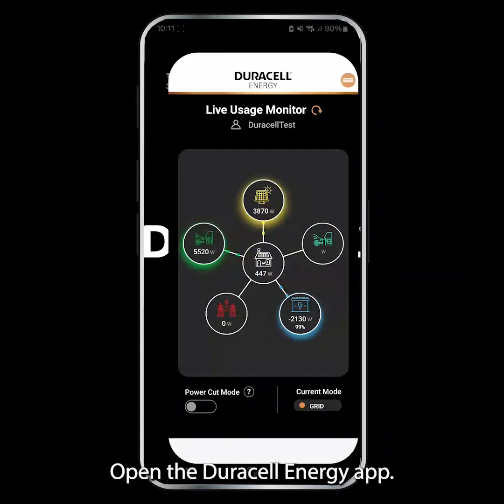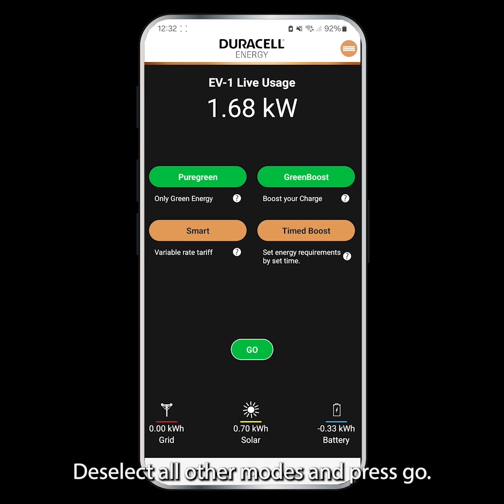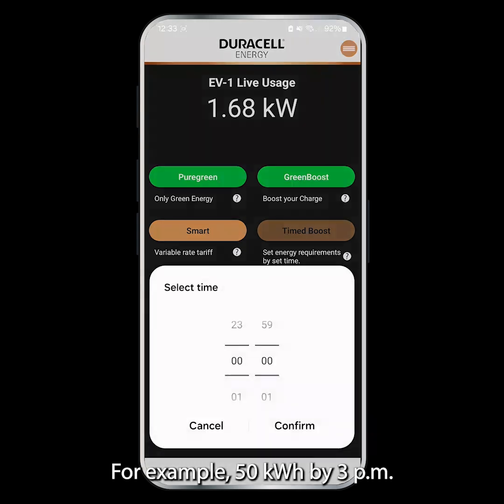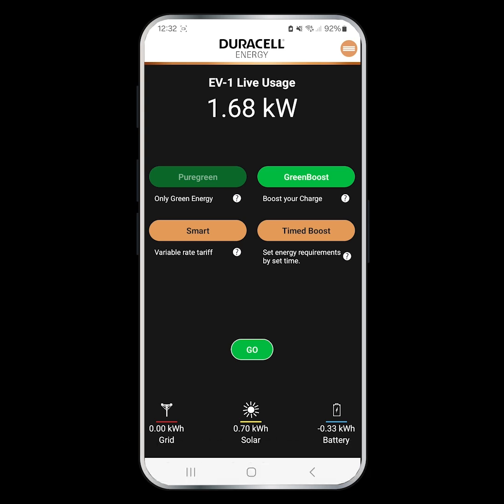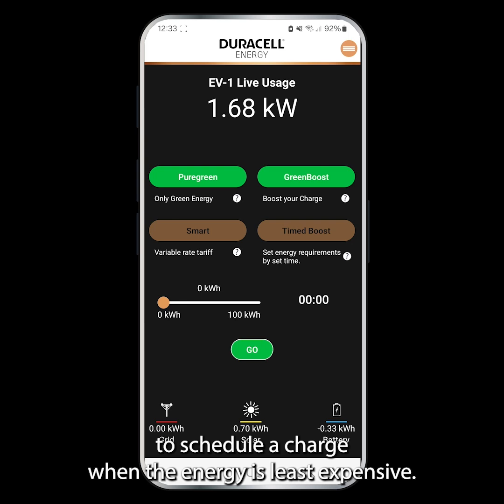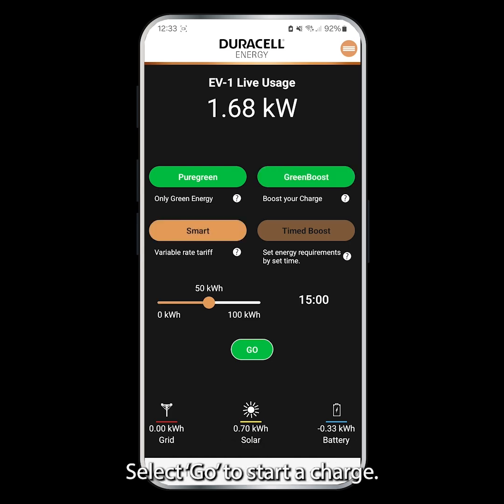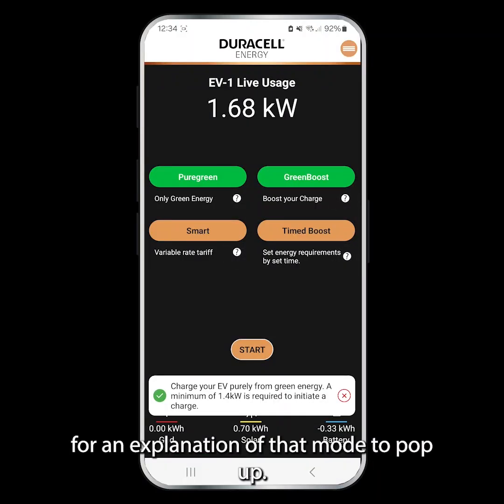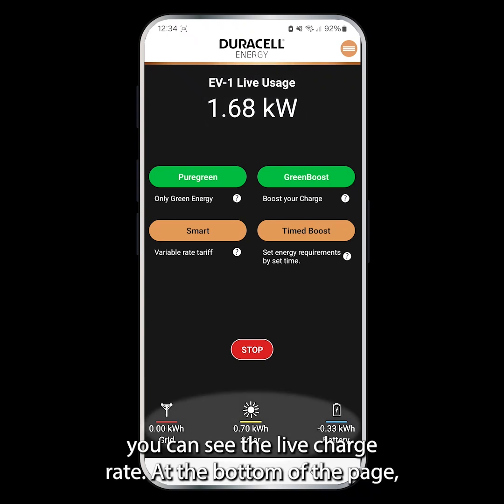The Duracell Energy App | EV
How to Access 'EV  Page'​

From the navigation menu, select 'EV-1 Page' or 'EV-2 Page'.​

On this page, you can schedule your EV charging. There are five available modes, each designed for different charging preferences:​

PureGreen – Charges your EV exclusively using green energy, ensuring that the power comes from renewable sources.​

Green Boost Mode – Charges your EV using a combination of green energy and grid energy, offering a balance between sustainability and efficiency.​

Smart Mode – Charges your EV at times when electricity costs are lower, taking advantage of your variable rate tariff to reduce charging expenses.​

Timed Boost – Allows you to set a specific charging target, specifying how much charge you want your EV to have and by what time.​

Default Mode – This mode deactivates all other modes and charges your EV at the highest possible rate. Charging will continue at maximum speed until you manually select 'Stop'.​